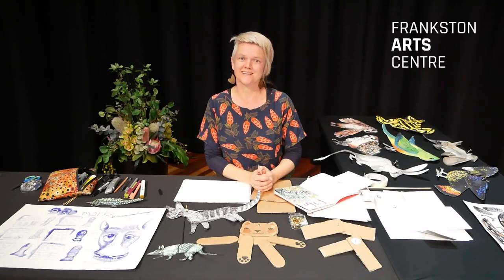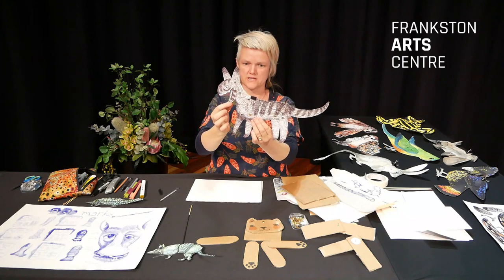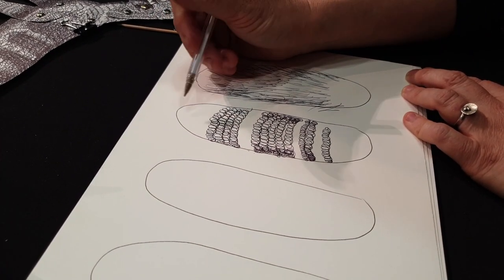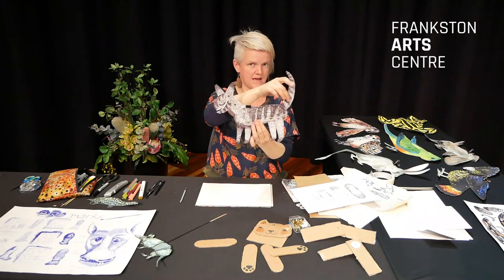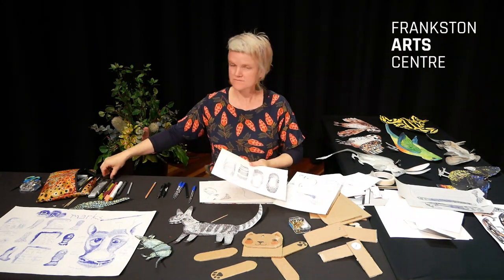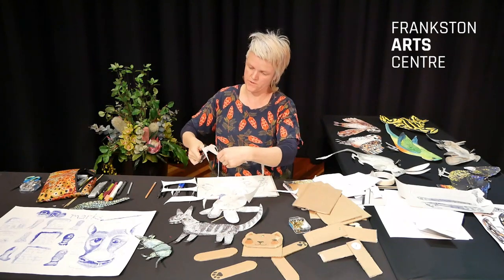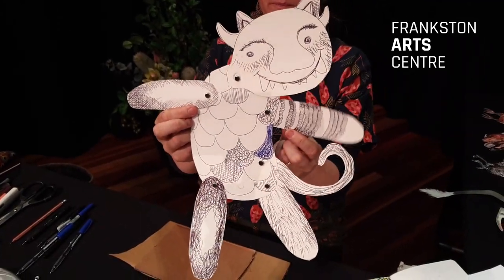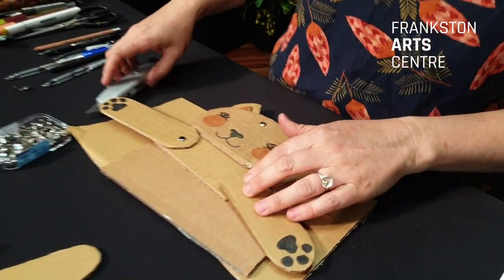Hot Arts for Cool Kids! Split-Pin Puppet Making Workshop with Artist Clare James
Make a moving, dancing split-pin puppet with artist Clare James. Clare will show you how to plan, draw, cut out and construct a beautiful split-pin puppet to use wherever you are these school holidays.

Clare James is an artist who works with paper, watercolour, clay and many other mediums. Join Clare for this special online art workshop created for the FAC, where you can construct and make your very own Split-Pin Puppet!

To make your Split-Pin Puppet you'll need:

    Paper
    Scissors
    Pen or Pencil
    Split-Pins
    Cardboard

Be a part of the FAC creative kids’ community! Tag and share your work at

Don't forget to download our Hot Arts for Cool Kids Colouring Book at thefac.com.au and make your own colouring page to send us so we can add it for everyone to enjoy!